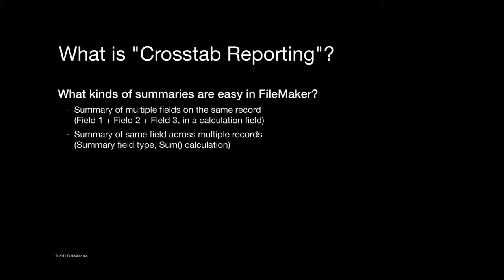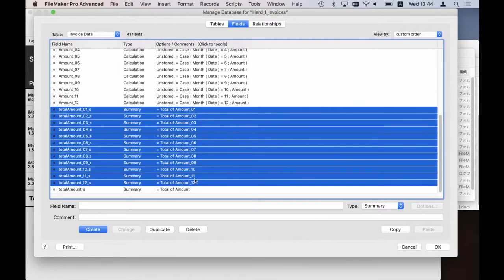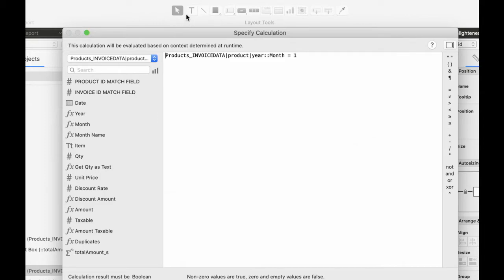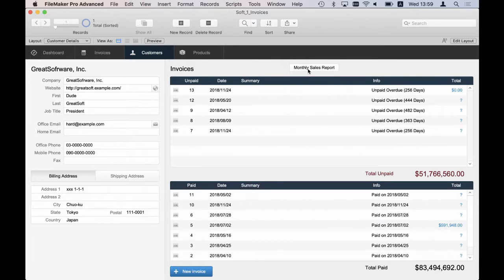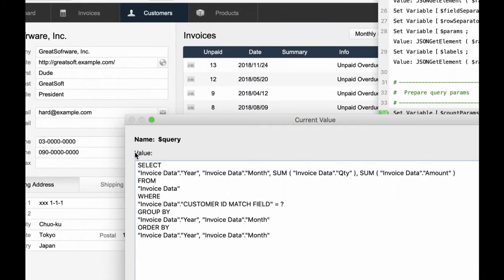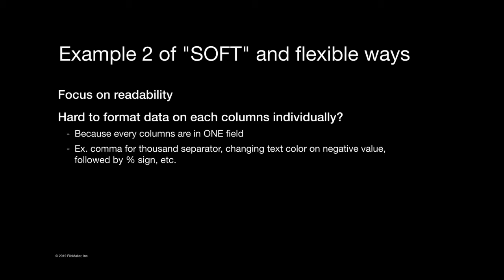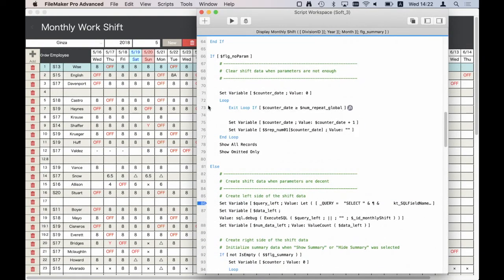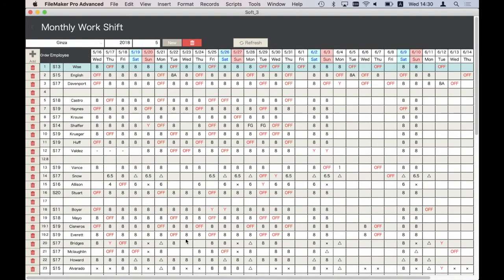Crosstab Reporting: A to Z [CRE08]